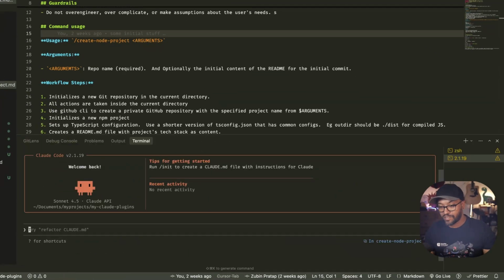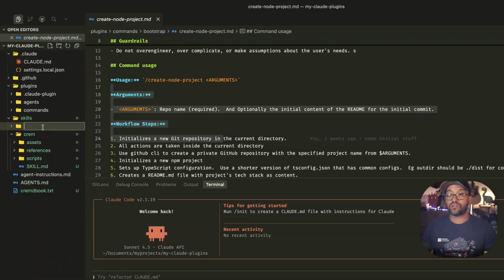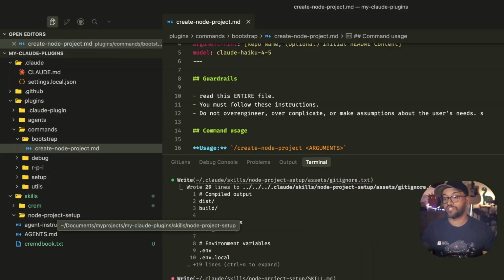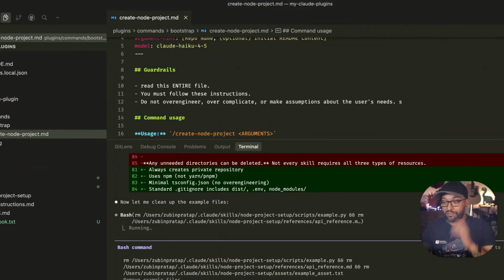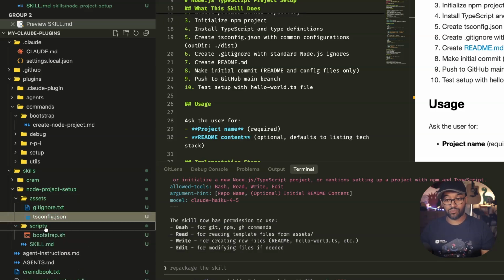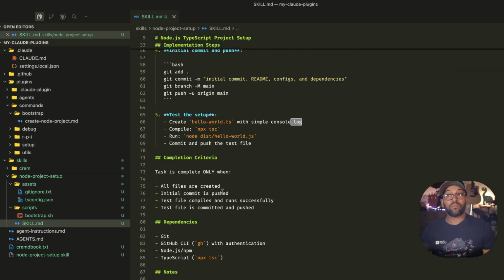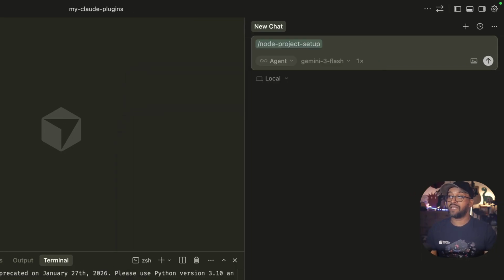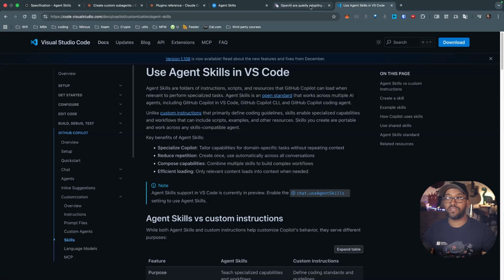AI mastery (no.6) - Agent Skills and Claude Code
Agent skills may be much more powerful, cost efficient and effective than MCP.
Anthropic donated the spec, and its now supported by Cursor, VSCode, Windsurf, ChatGPT etc!

0:00 Introduction - Why MCP may be "doing AI wrong"
0:19 The seniority gap in AI engineering
0:49 Agent Skills Specification overview
1:05 The context window problem
1:41 What are Agent Skills?
2:29 Progressive discovery technique
3:28 Converting slash commands to skills
4:47 Agent Skills directory structure
5:50 Creating a skill with Claude
7:08 Understanding the Skill.md format
10:20 Installing and using the skill
12:20 Testing the skill in Cursor with Gemini
14:38 Why adopt AI-enabled development